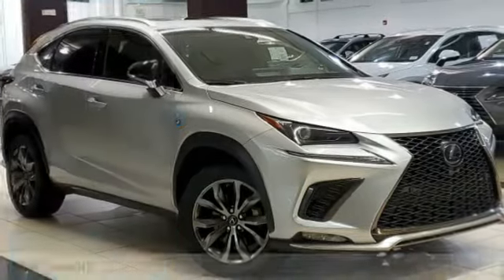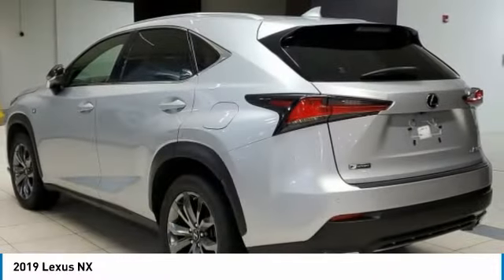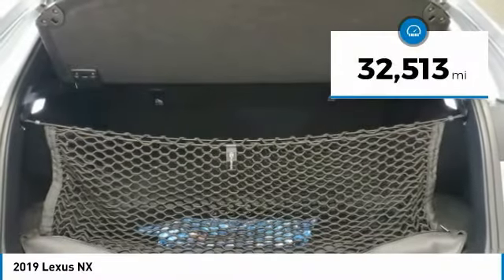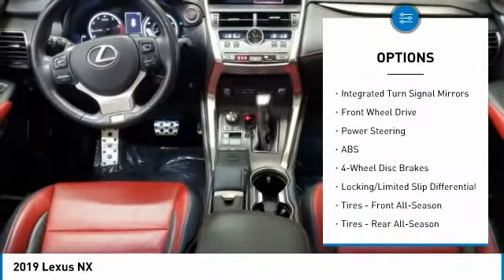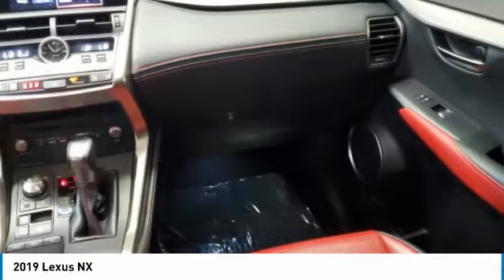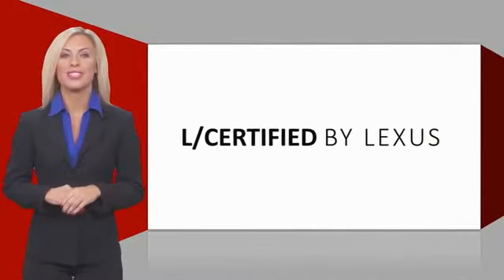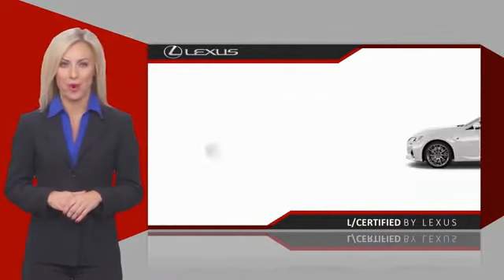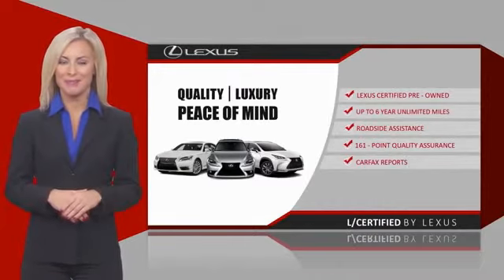2019 Lexus NX L93806A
This NX is located at Lexus of Kendall in Miami, 10775 S Dixie Hwy. Paperless credit application makes car buying safe and simple. Lexus buyers in Miami looking for a NX please call us regarding stock number L93806A. This Lexus SUV is priced to sell at 36854. ### Por favor lla menos para obtener nuestro mejor precio con respecto al nu mero de stock L93806A. Este Lexus SUV tiene un precio de venta de $ 36854. Hacemos la compra sea simple y fa cil con una solicitud de cre dito sin papel y un financiamiento a bajo intere s. Reciba entrega a domicilio o recogida en la acera. ##Certified. Clean CARFAX. CARFAX One-Owner.LEXUS CERTIFIED, ** NEW PRICE! **, ONE OWNER, LOCAL TRADE, Leather, MUST SEE!, LOW PAYMENTS, LOW MILES, iphone / android Navigation Compatible, Leather / Leatherette, Sunroof / Moonroof, Extended Warranty Available!, All Books & Keys, ONE OF A KIND, PRISTINE, CERTIFIED INSPECTION, Blind Spot Monitor w/Rear Cross Traffic Alert, F SPORT Comfort Package, Heated & Ventilated Front Seats. 22/28 City/Highway MPG 2019 Lexus NX 4D Sport Utility 2.0L 16V DOHC FWD SilverAwards:* 2019 KBB.com 5-Year Cost to Own Awards * 2019 KBB.com Brand Image Awards